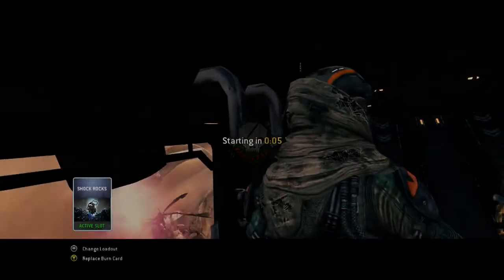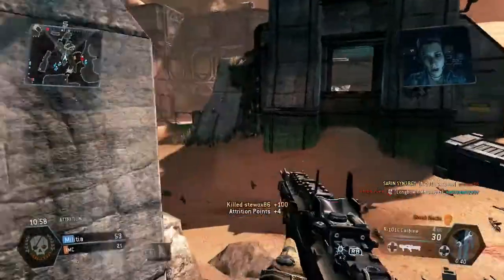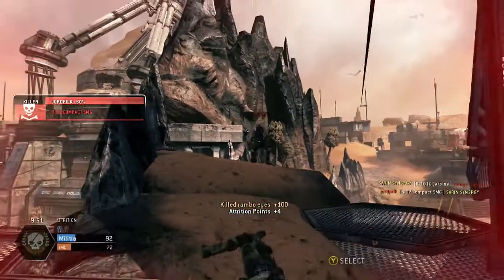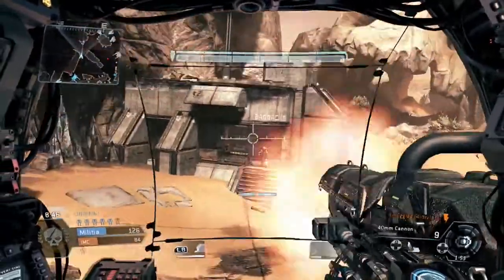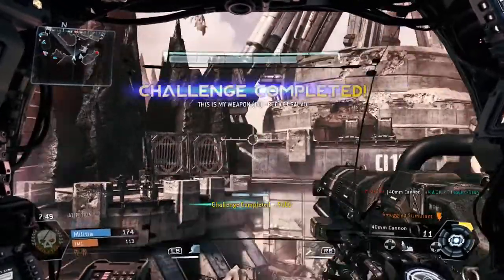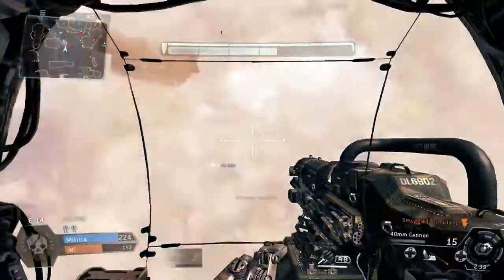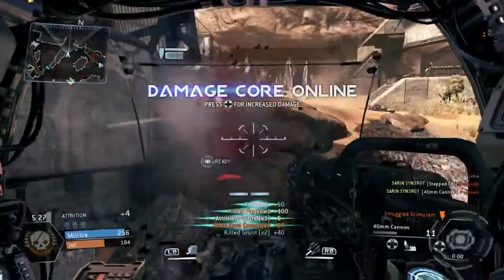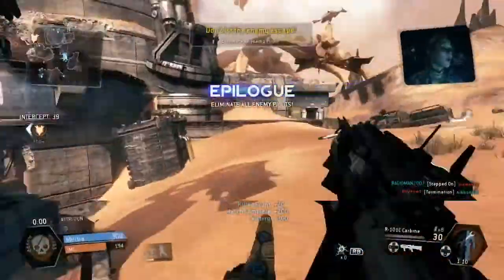Titanfall Tips & Tricks: Maxing Your XP & Score From Attrition